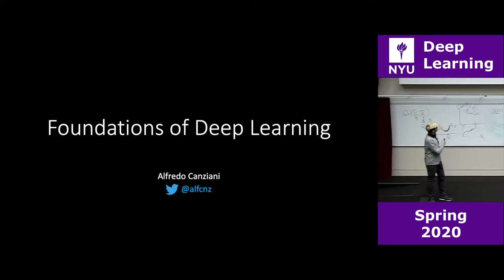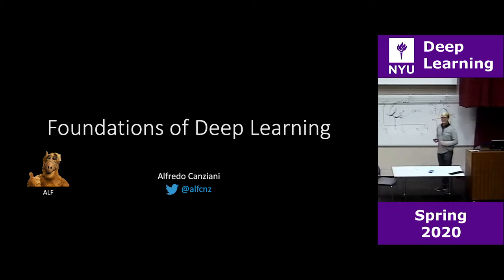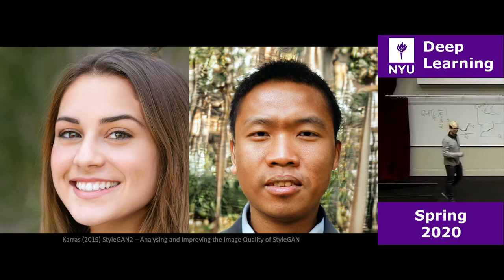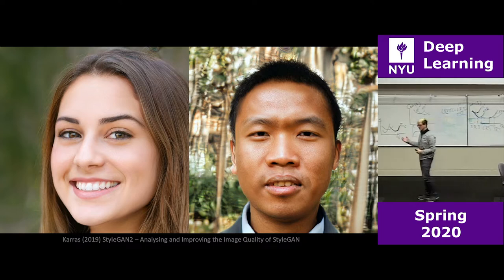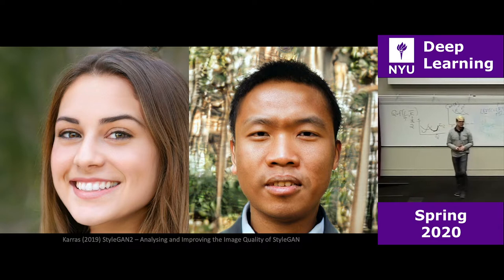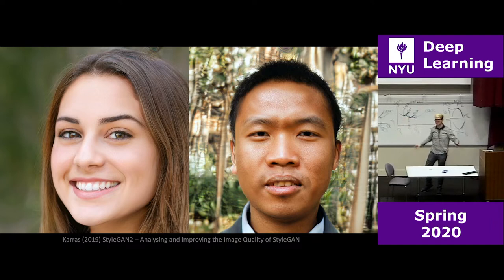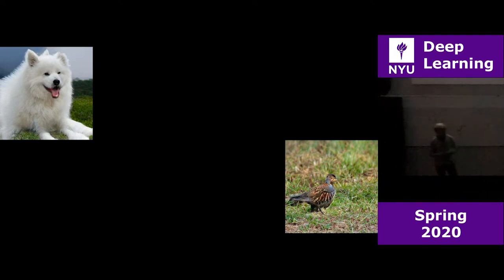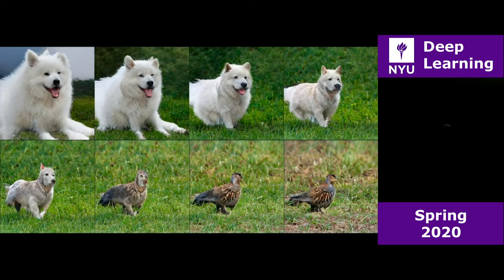Week 7 – Practicum: Under- and over-complete autoencoders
0:00:00 – Week 7 – Practicum

We discussed some applications of Autoencoders and talked about why we want to use them. Then we talked about different architectures of Autoencoders (under or over complete hidden layer), how to avoid overfitting issues and the loss functions we should use. Finally, we implemented a standard Autoencoder and a denoising Autoencoder.
0:00:55 – Application of Autoencoders
0:14:39 – Architecture and loss function in Autoencoders
0:41:31 – Notebook example for different types of Autoencoders